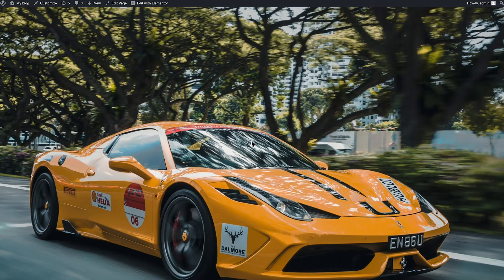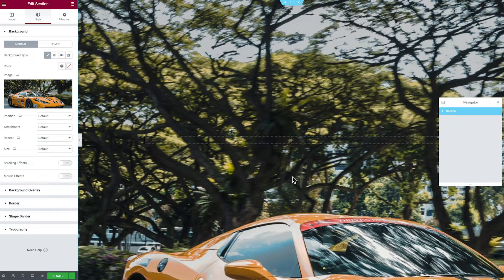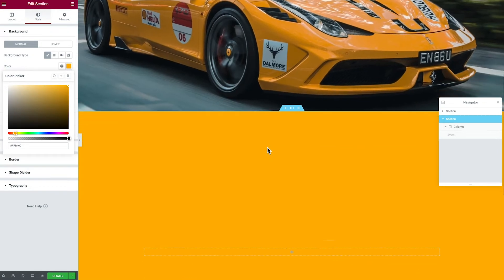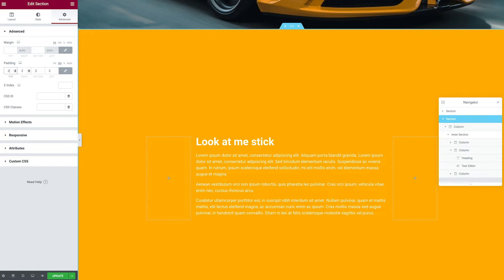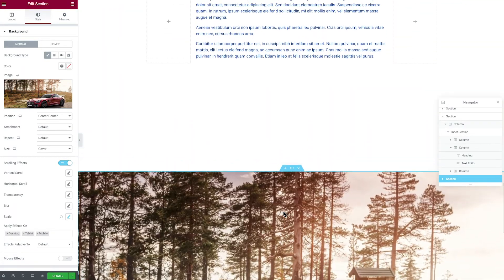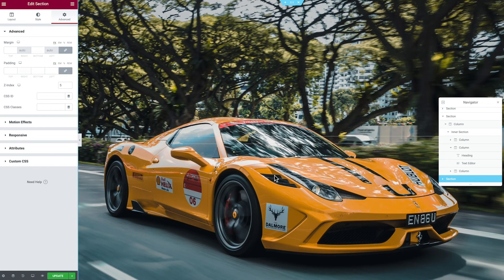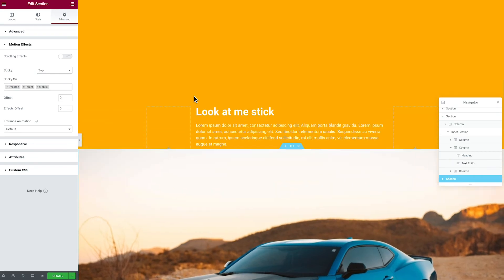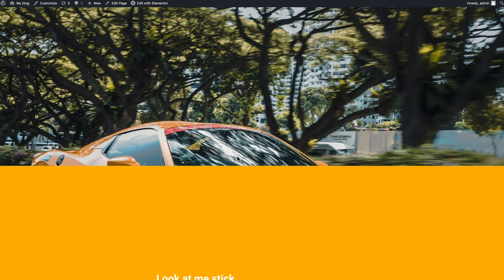Parallax Stacking Screens in Elementor | Sticky Top Scrolling in Wordpress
In today's video, I am going to show you how to overlay and stack screens while scrolling, using my parallax stacking screen method in Elementor. When scrolling, the windows will overlay on top of the previous container and then stick at the top, otherwise known as a sticky scrolling effect in WordPress.

This is a great way to make your website stand out from the normal conventional scrolling website, giving a really interesting, visual composition.

Channel inspired by creators: Wes McDowell, Darrel Wilson, Create a Pro Website, Jesse Showalter, CharliMarieTV, Neil Patel, Flux